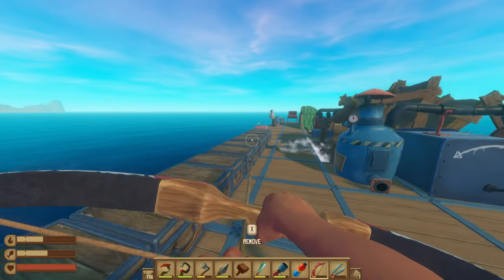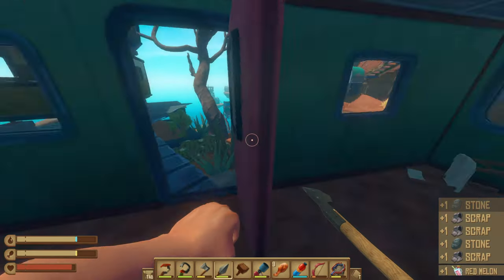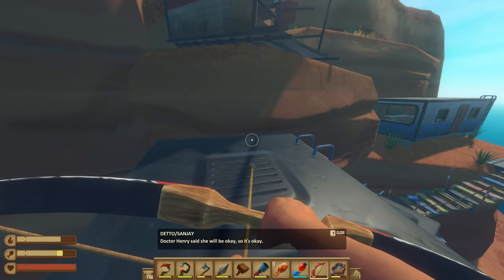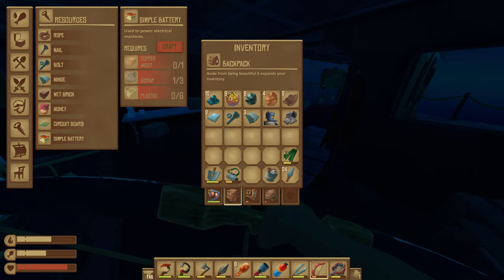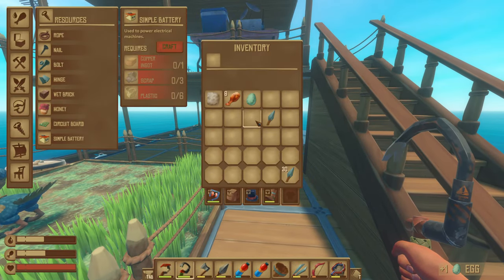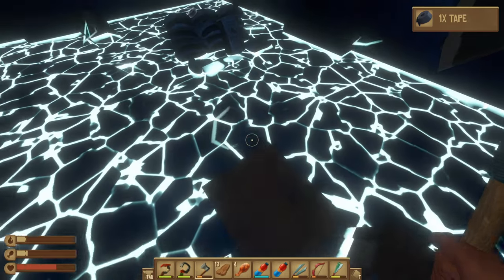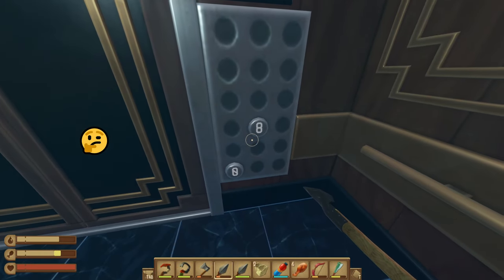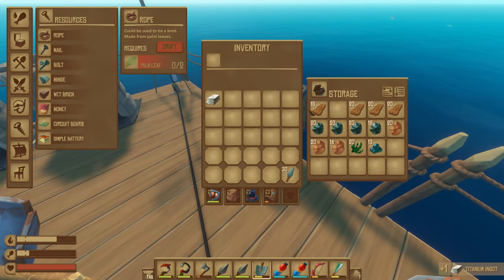Raft, Hard/Permadeath, Episode 5 - Sailing and Conquering, Like a Viking Does💪 (4K Quality & 60 FPS)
In this playthrough, our character Rouhi is beginning the game stricken with a horrible disease lol. We are playing on Hard difficulty, and we're playing it Solo, which means our first incapacitation will end our entire playthrough. Savor this game, because the seascapes and landmarks are eminently beautiful, and the music even more so. Let's share this adventure, and kick some ass together 💪